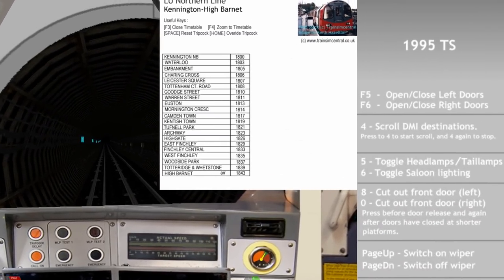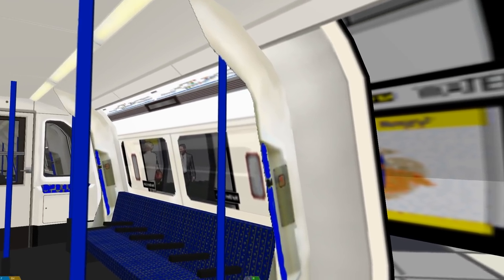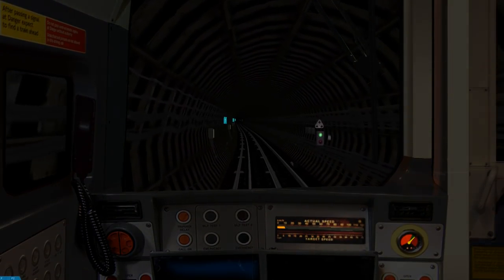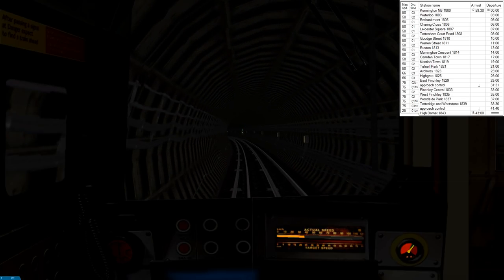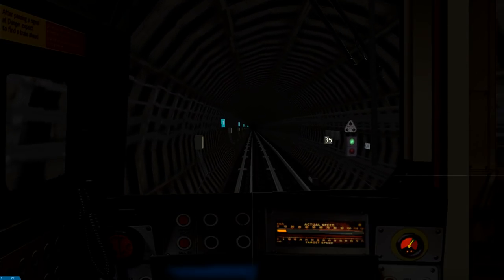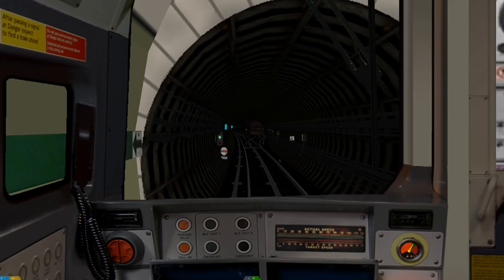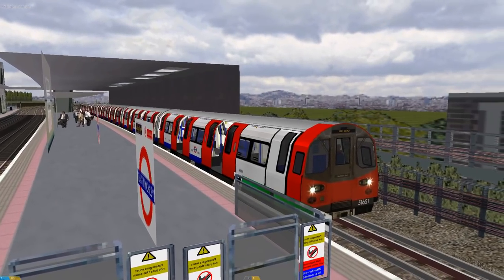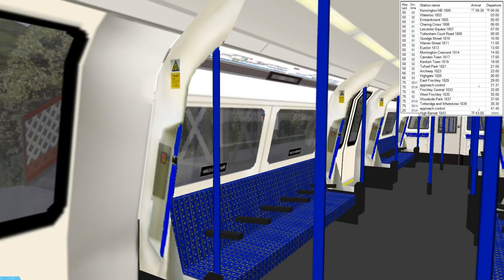Playing Open.BVE #6 - Northern Line (Referb. 1995 Stock): Kennington to High Barnet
Welcome back to Open.BVE on the channel, I am making a series covering all the London Underground (Tube) Lines available for the game with gameplay showcasing the routes and trains. The Northern Line is finally up in the series undoubtedly one of the longest, complete and better routes in the collection designed with Open.BVE in mind. Today we complete the Kennington to High Barnet shift in a refurbished 1995 stock train, Enjoy.

SHOUTOUTS:
billy day: